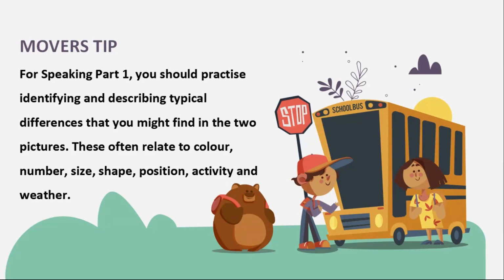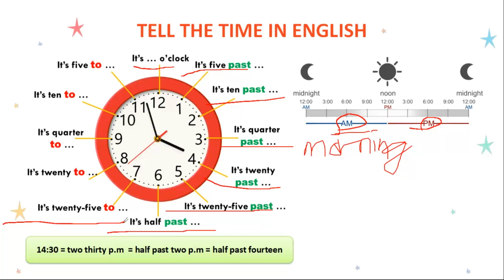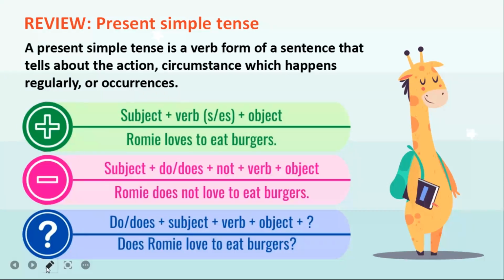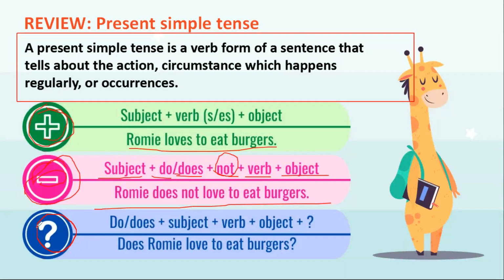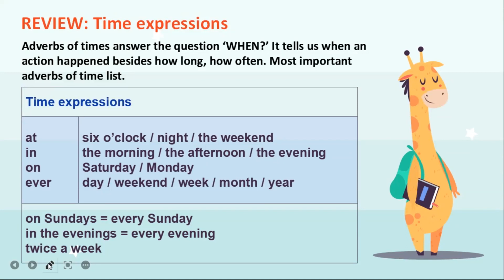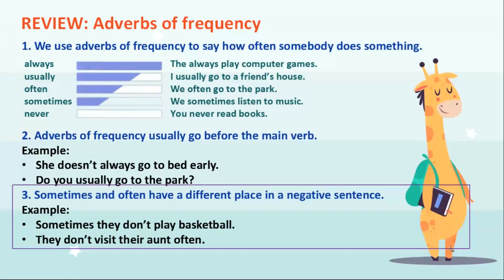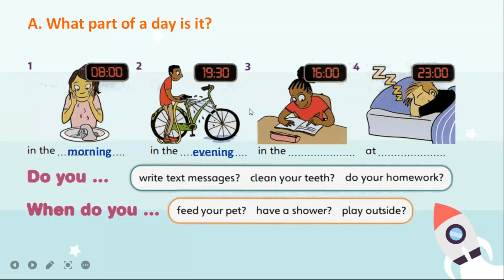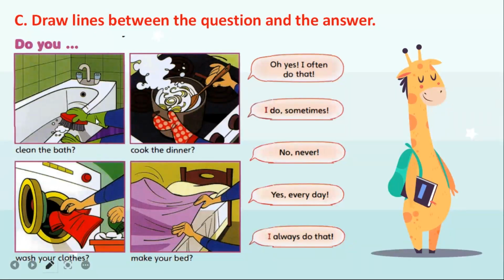KIM- FUN FOR MOVERS- UNIT 38- APRIL 3, 2023